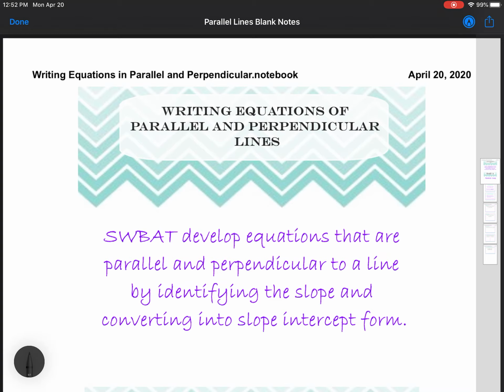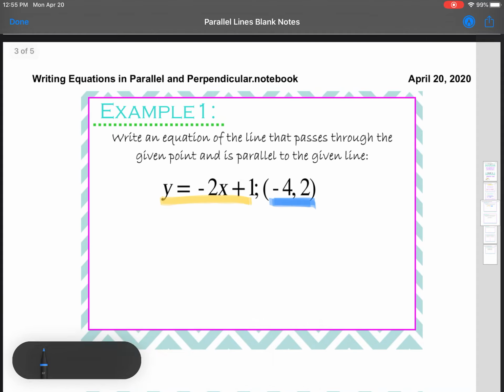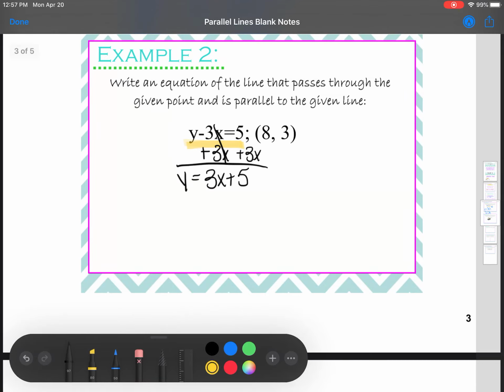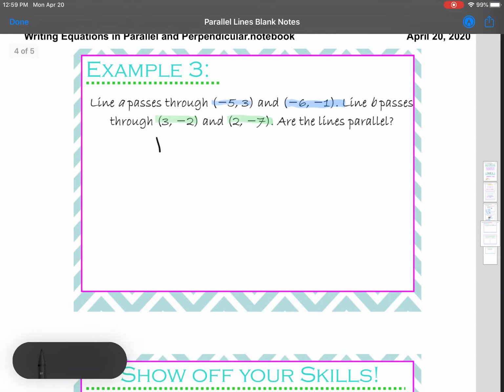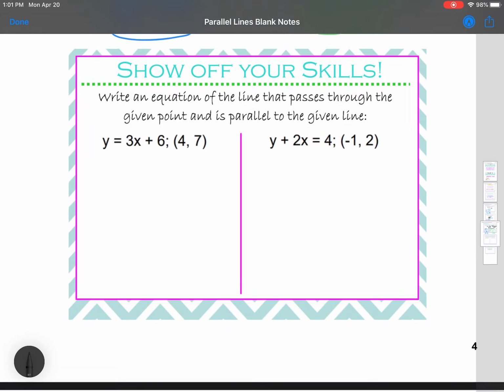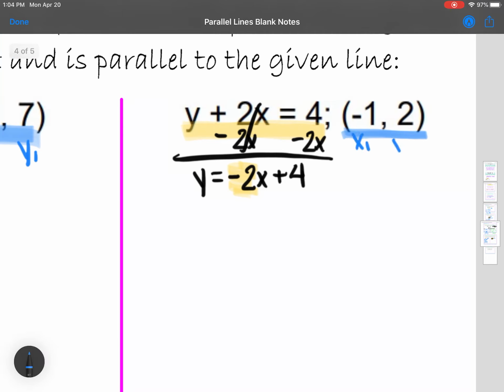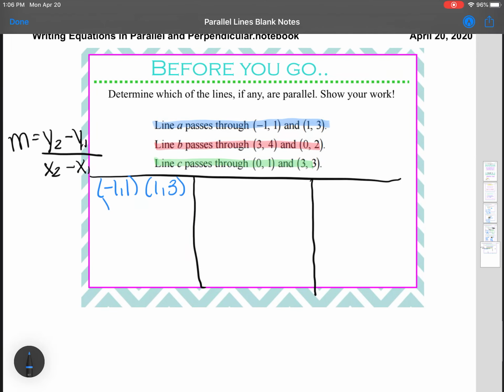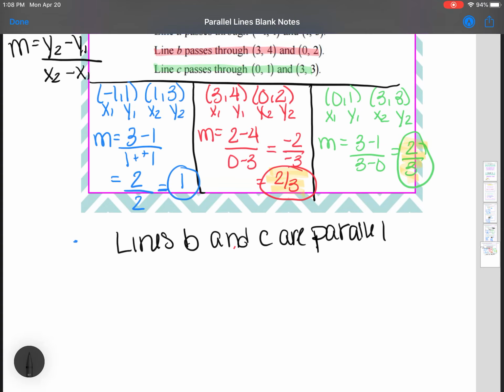Parallel Lines Notes